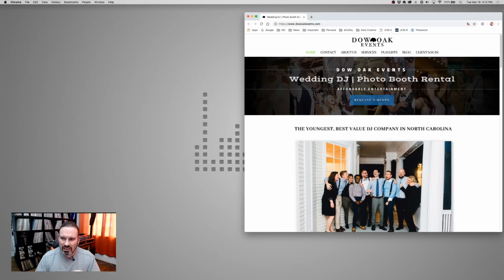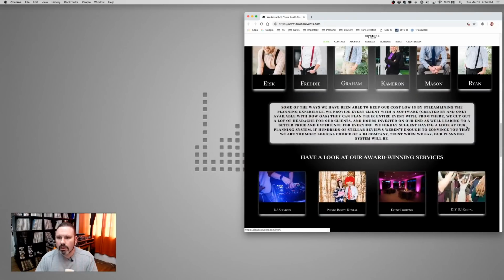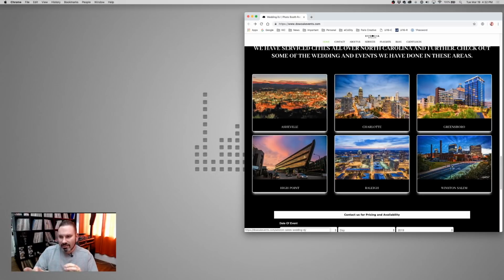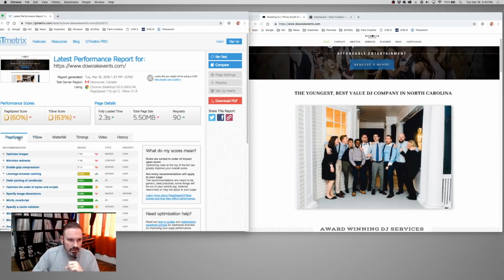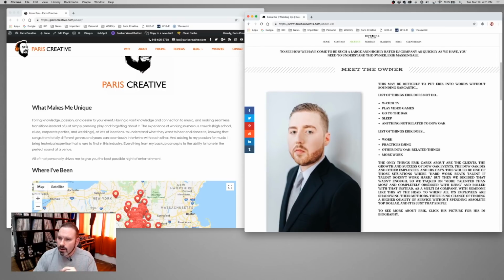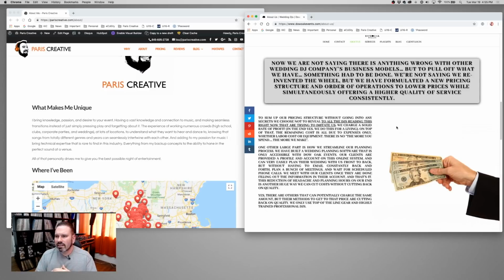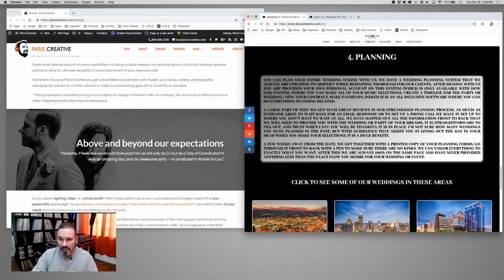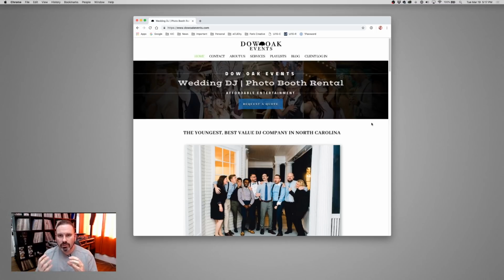A Website Review. Best Practices.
ParisCreativeForDJsOnly: For something a little different. An exhaustive review of a website. Everything from logo, color choice, fonts, to sales approach, flow, SEO, the works. It's a long but fruitful examination!